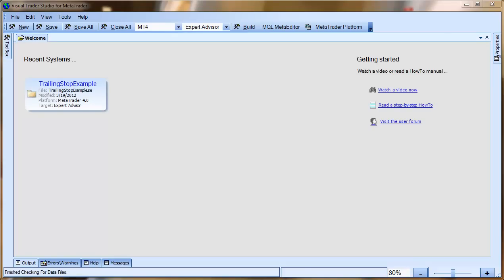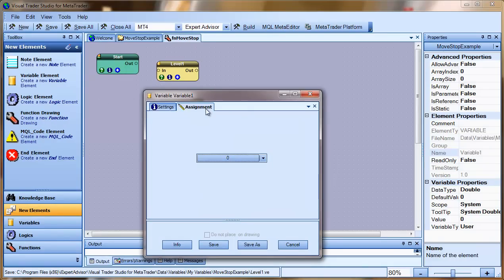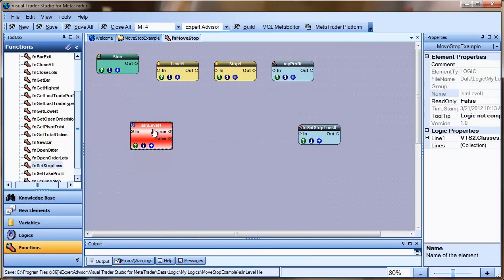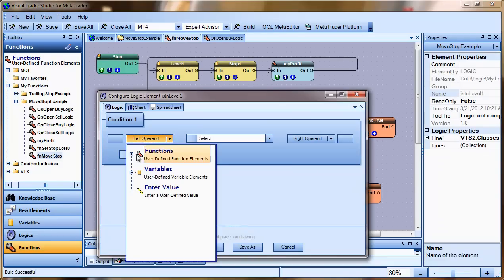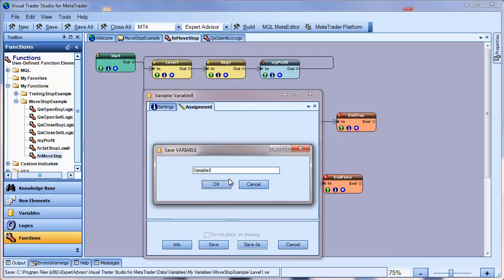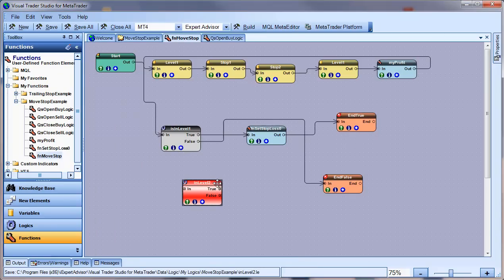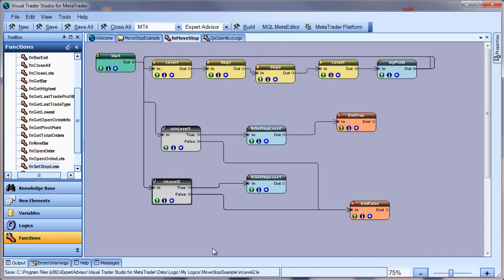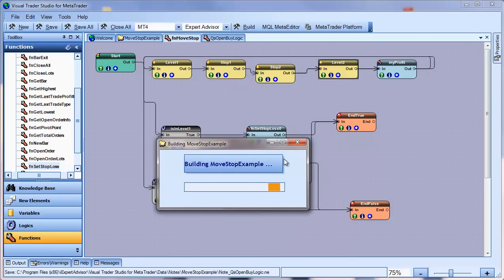A VTS StopLoss Adjusting Expert Advisor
This video shows how to use VTS to create an EA that moves the stoploss closer for a profitable trade.